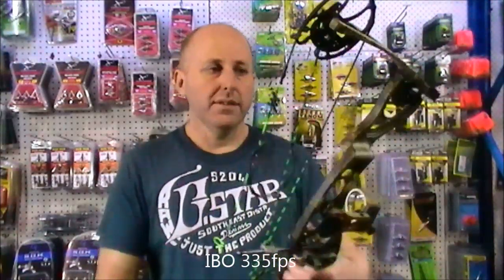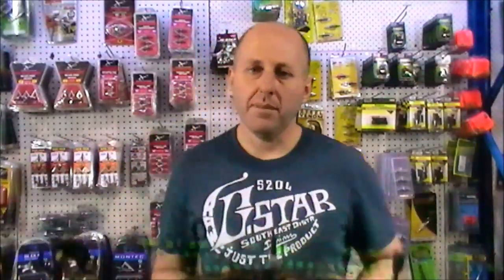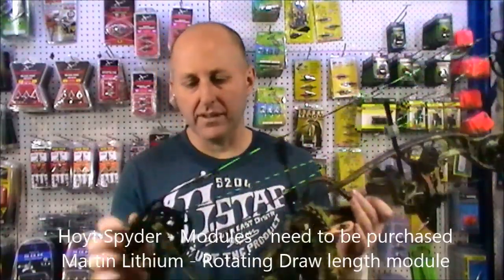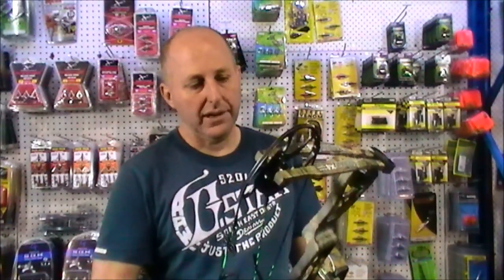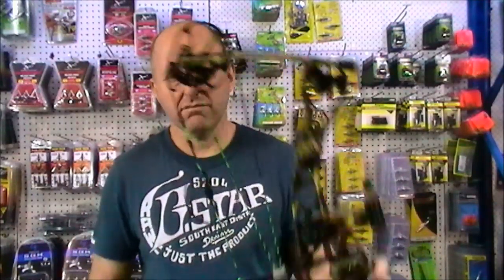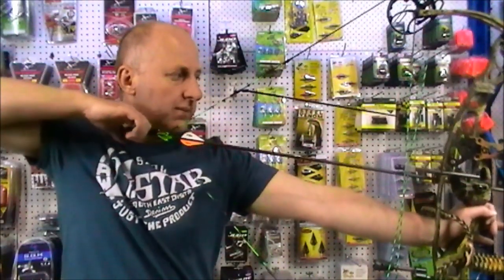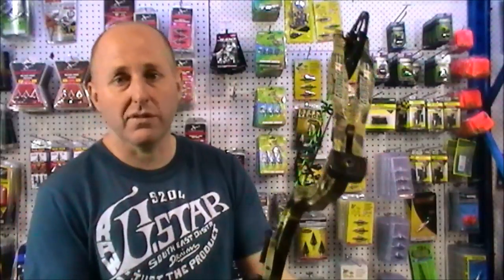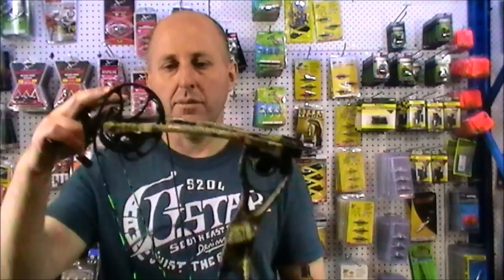Martin Lithium Compound bow review 2014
Martin Archery Lithium compound bow review by Steven Hann, Archery Supplies